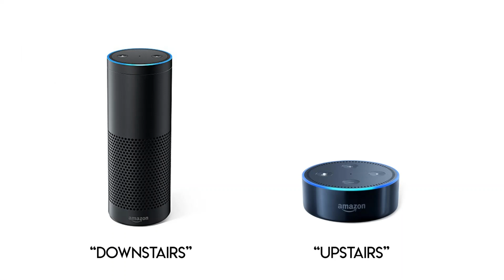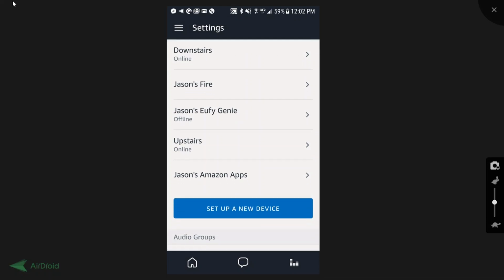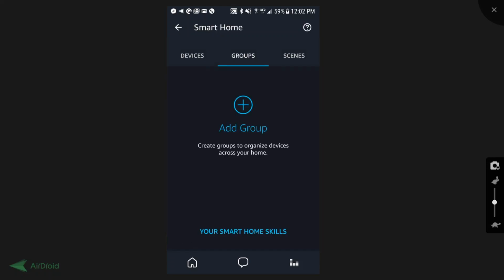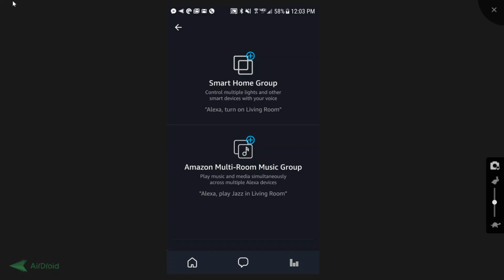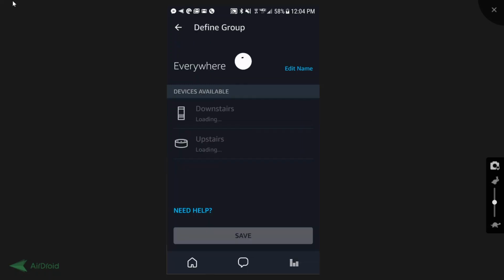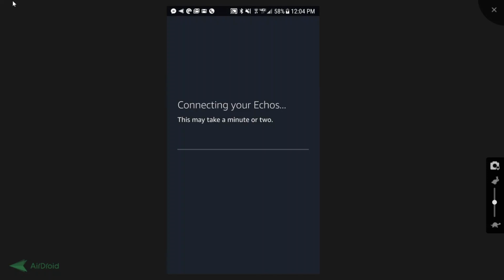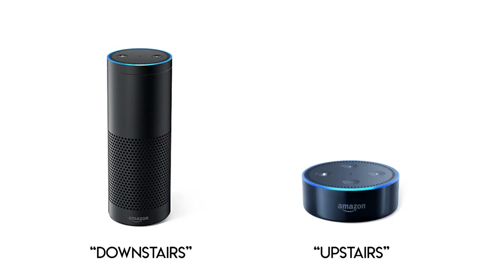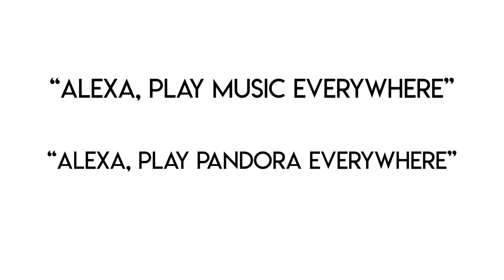Create a Multi-Room Speaker System with Amazon Echo | SmartHouse Tutorial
Learn how to create a speaker system to play music around your house and have all the speakers in-sync and play together. This system is using Amazon Echo devices to create an affordable home speaker system which also has Alexa capabilities.